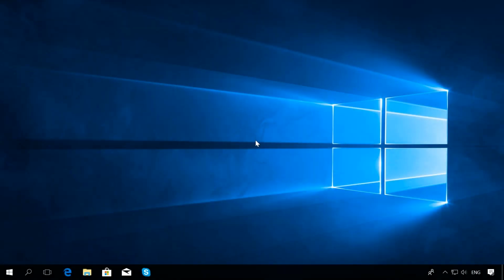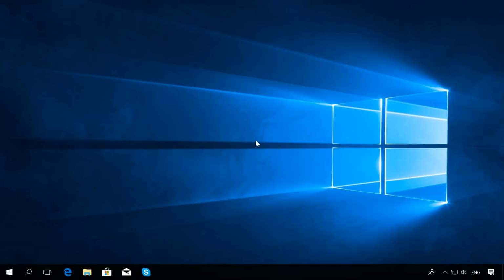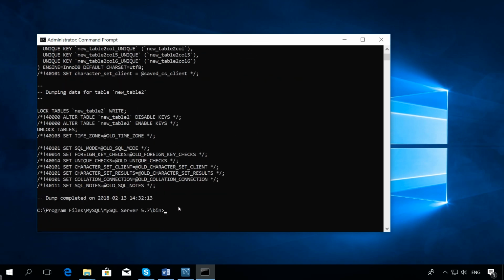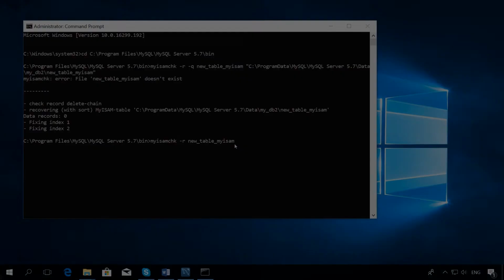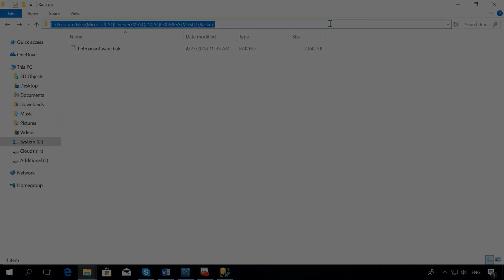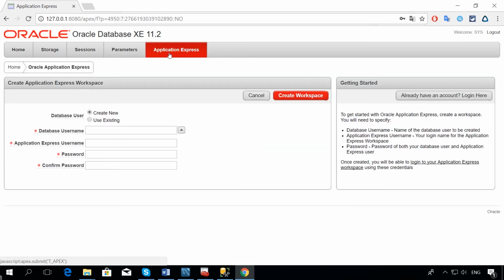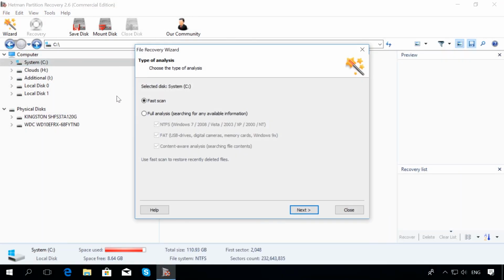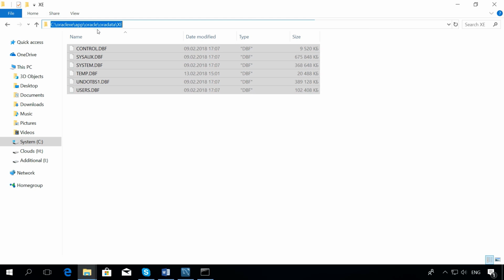How to Recover MySQL, MSSql and Oracle Databases